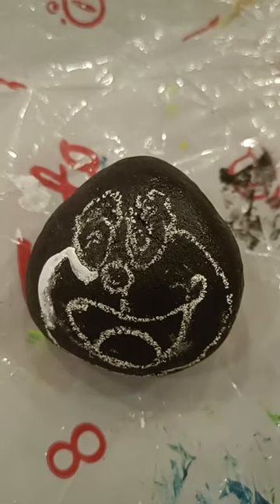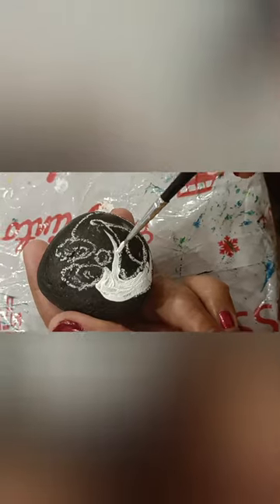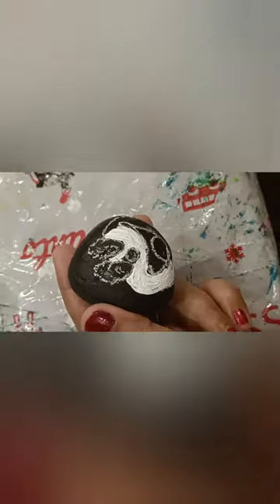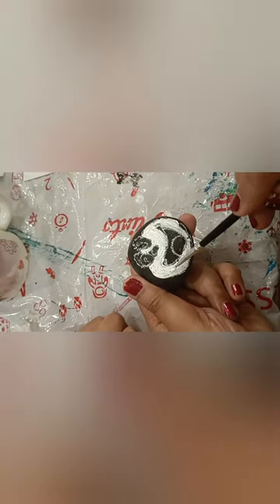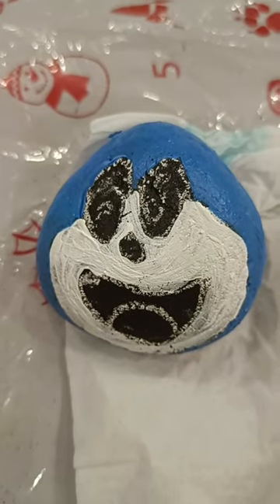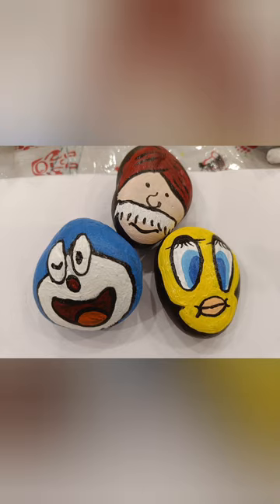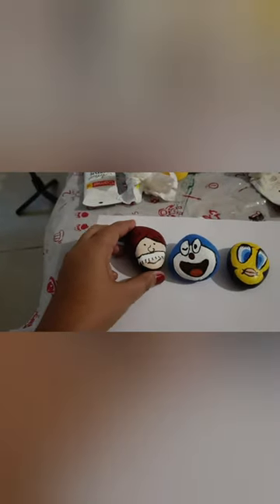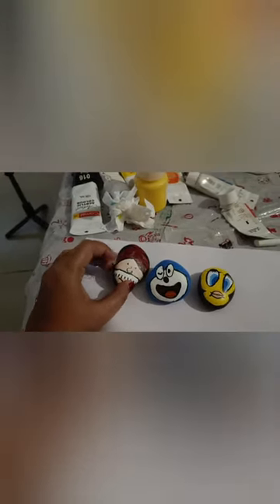Pebble Painting - Cartoon Painting Part -1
Pebble Art - Favorite Cartoon Making